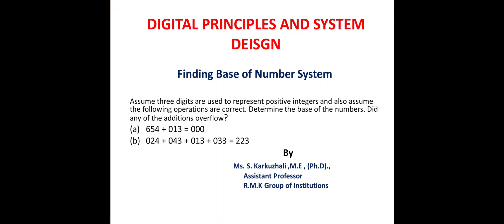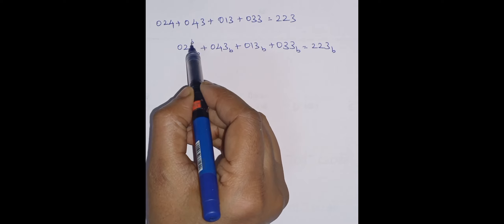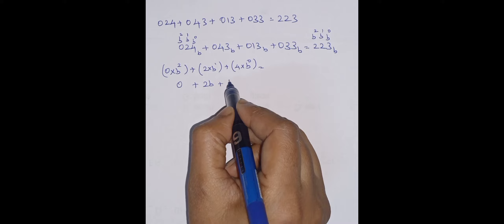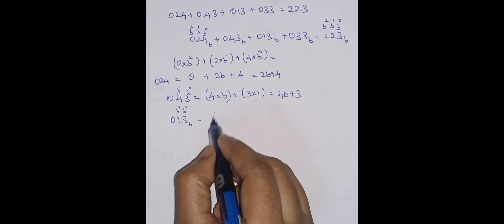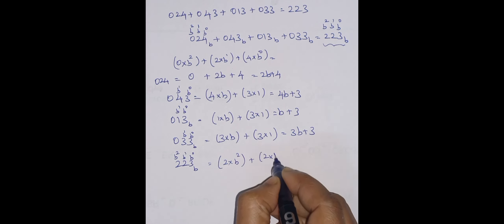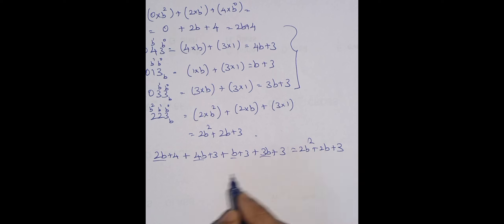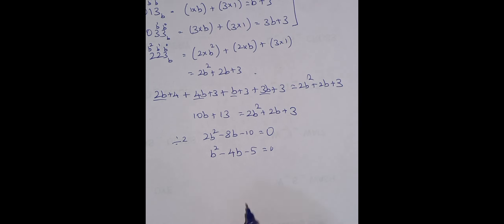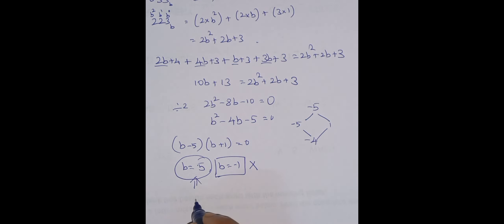DPSD #1.2 Finding Base of the Number System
Finding Base of the Number System
Assume three digits are used to represent positive integers and also assume the following operations are correct. Determine the base of the numbers. Did any of the additions overflow? (a) 654 + 013 = 000 (b) 024 + 043 + 013 + 033 = 223